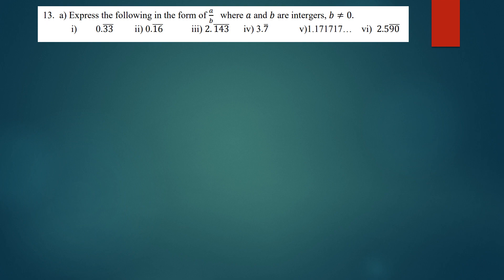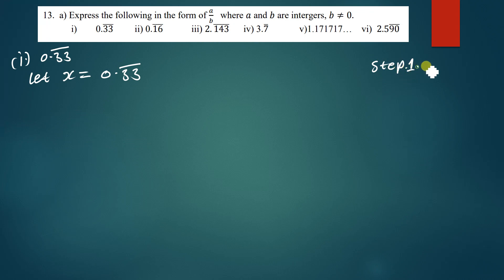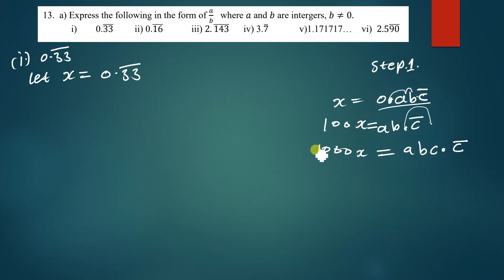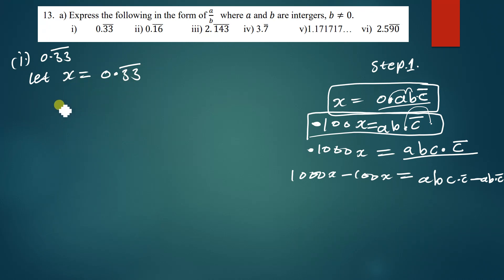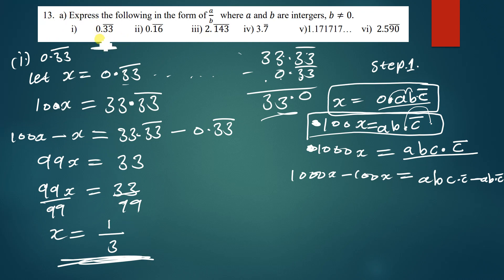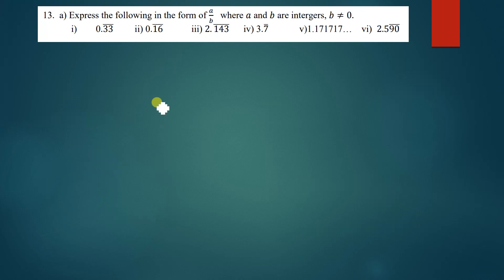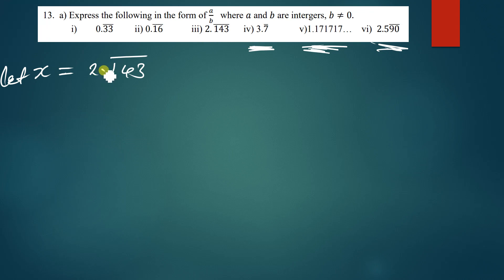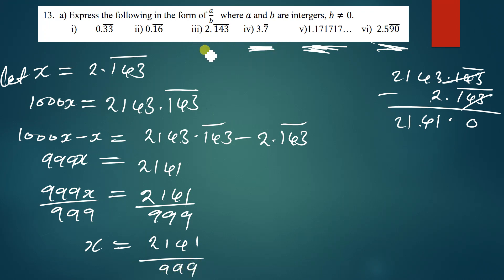converting Repeating decimal numbers to fractions